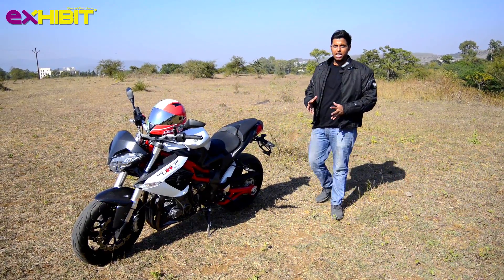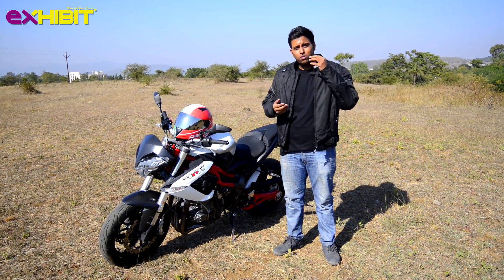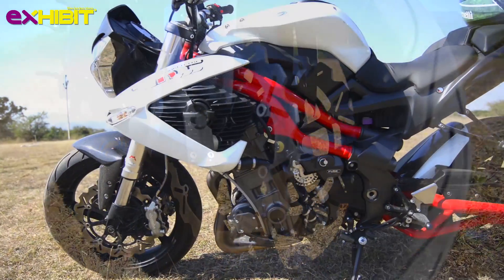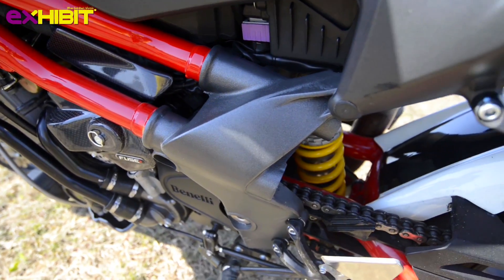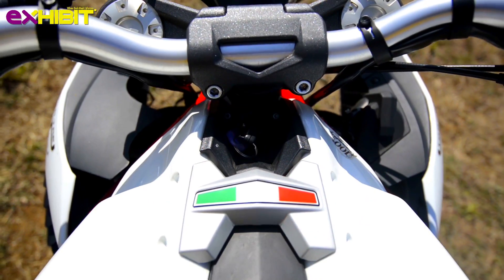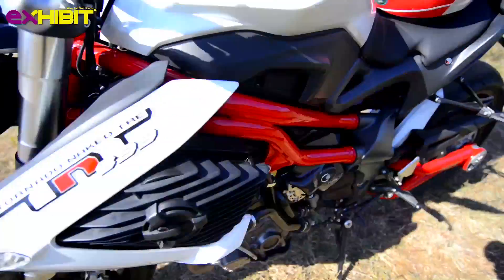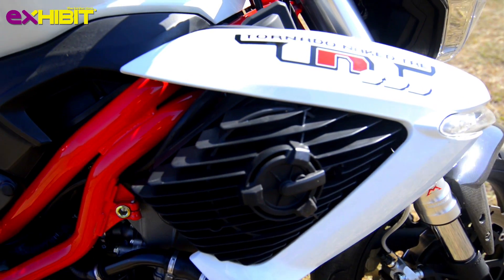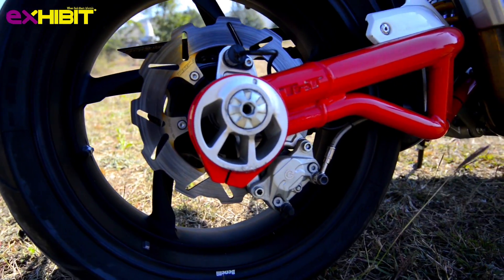Benelli TNT 899 review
We reviewed the  stunning Italian beauty Benelli TNT899 which is soon to launch in the Indian Bike market with a bang.

Welcome to the Wheelz!
We are your one-stop source for everything in the world of Automobiles. The Wheelz is a part of Exhibit Technologies Pvt. Ltd, publishers of the largest circulated Tech & Lifestyle Magazine – Exhibit. So gear up, as we throttle our engines to bring you the latest buzz around the world, review the most exotic wheels in India that the world has to offer, and bring you the best features from the past, present and future of automobiles.

Reviewed by - Jay Bhargav
Visual capture & Edit - Dhwanil Mukhatyar